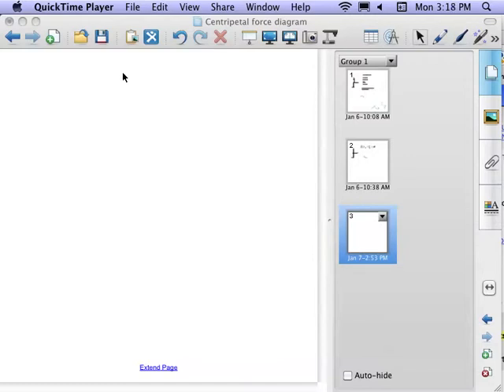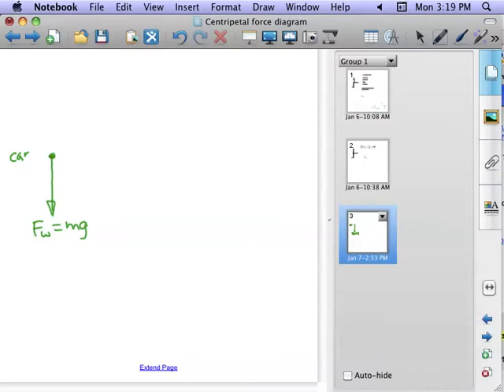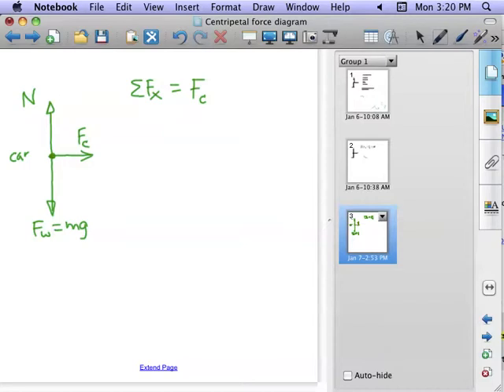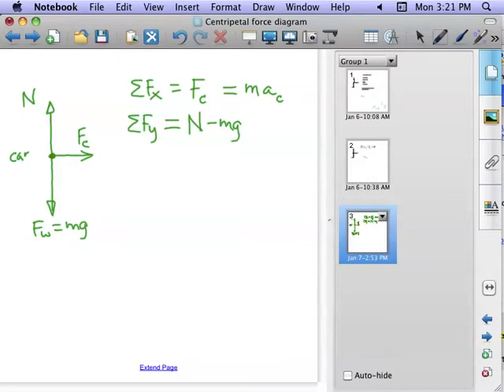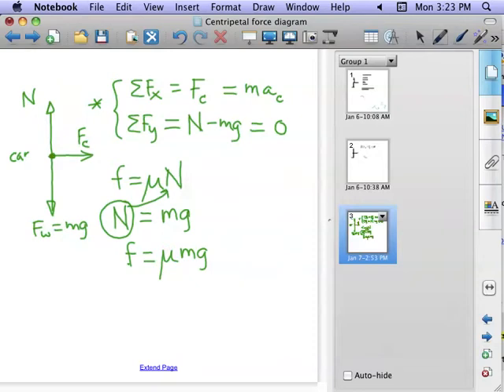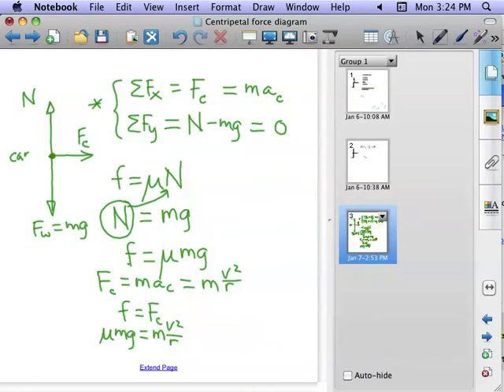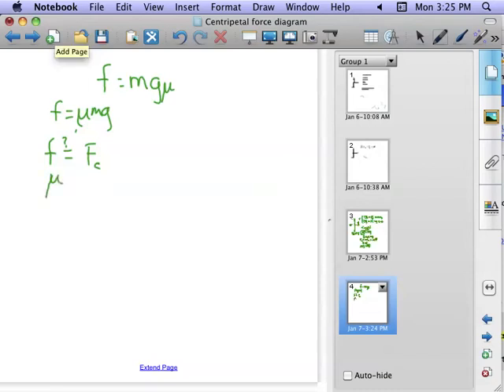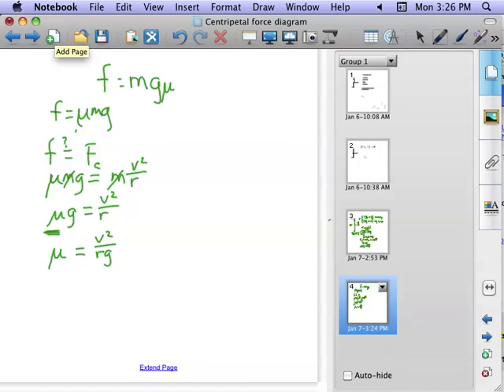Centripetal Force Prob Turning Car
Centripetal Force for a turning car on a curve.